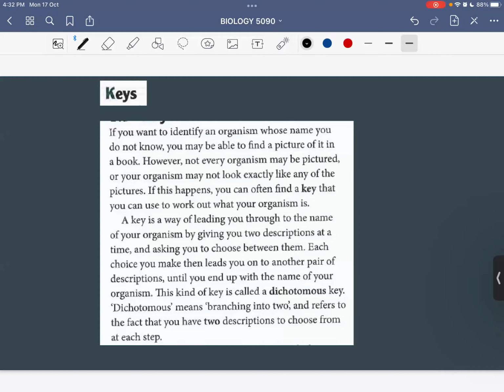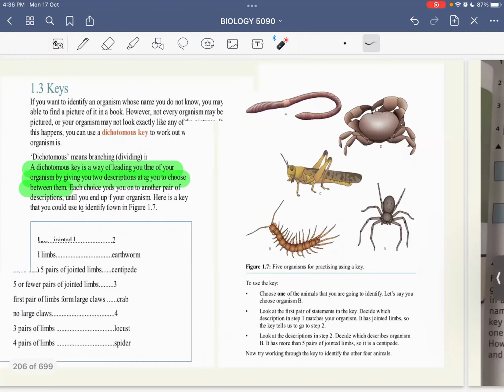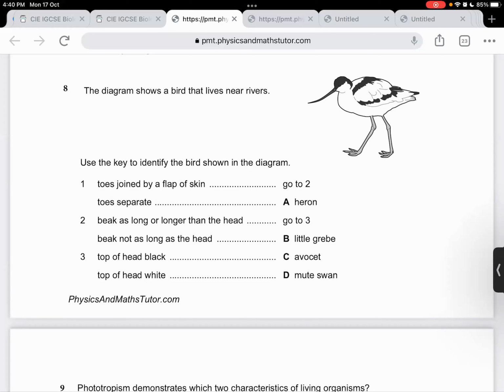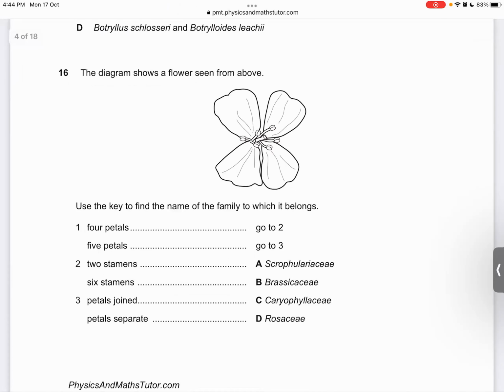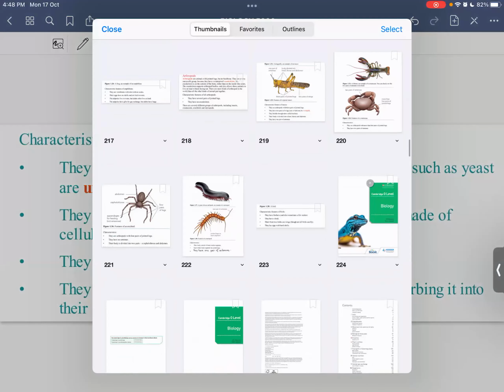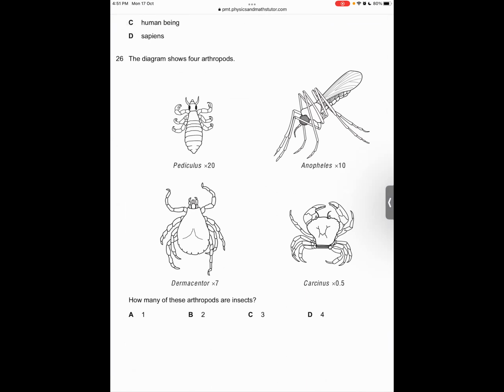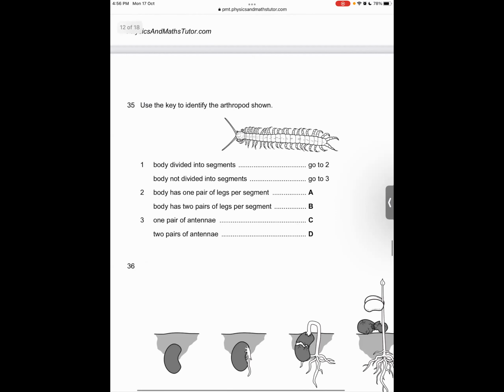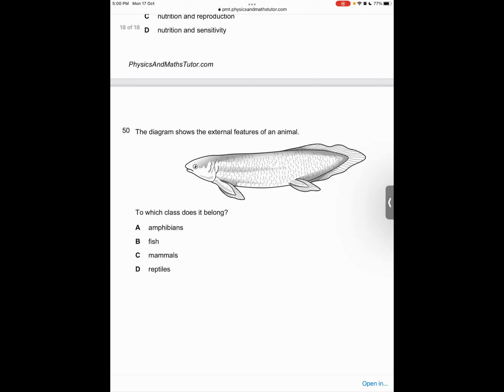Phylum Arthropods | O'Level/IGCSE Biology | Biology with Dr Lakho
classification
classification of organisms
kingdoms
phylum arthropods
fungi
protoctist
prokaryote
nutrition
physical digestion
chemical digestion
absorption
assimilation
animal nutrition
animal nutrition absorption
animal cells
cells
bio
bio easy
biology
sir
teacher
dr
dr akho
lakho
dr lakho
bio simplified
best teacher
top teacher
bacterial cells
specialized cells
special cells
plant cells
cell intro
how to learn bio
biology
bio cellls
bio cells